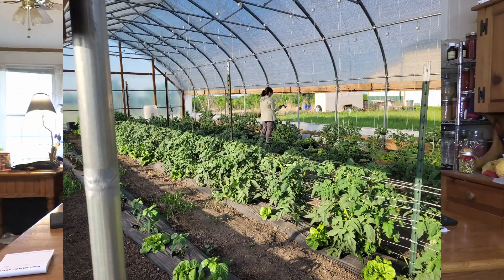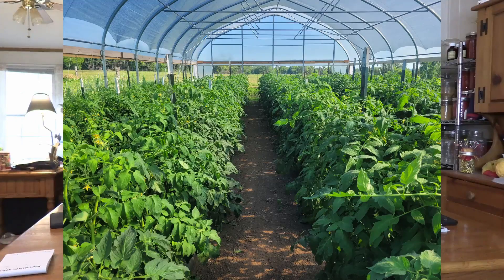Where We Purchase Vegetable Farm Supplies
Ed and Delia Schneider shares with you who they chose to purchase there supplies from. Farming is a large enough of a gamble to not waste it on poor quality products.  These companies also offer a competitive price for their goods. Scroll below to see the names, addresses, and phone numbers.

Rolling Acres Produce Supplies
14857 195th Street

Mast Produce Supplies
899 State Highway F
Jamesport, MO 64648

Farmer Boy
50 West Stoever Ave
Myerstown, PA 17067